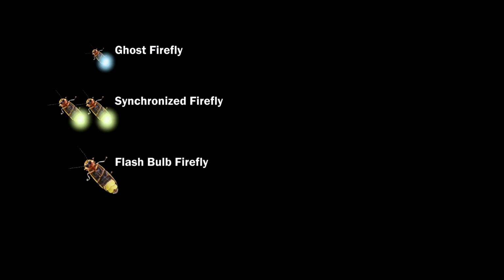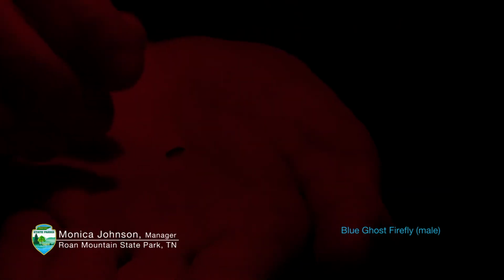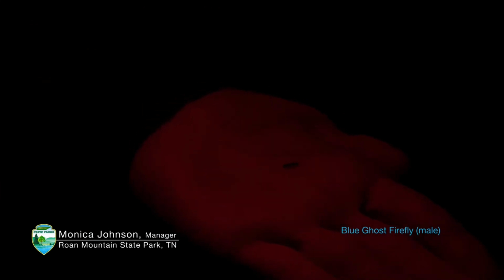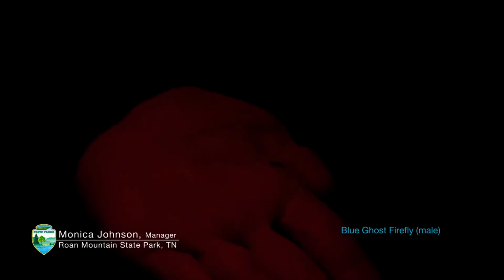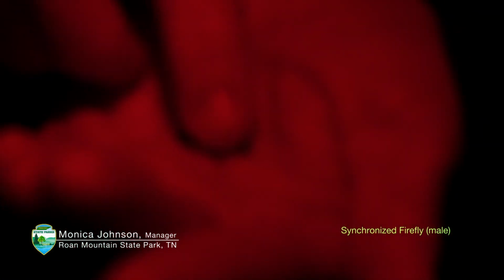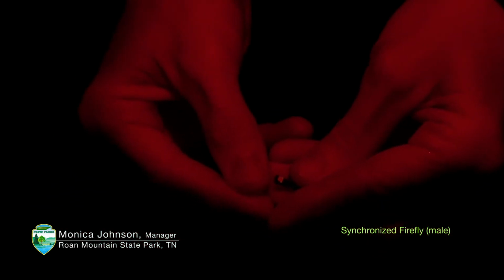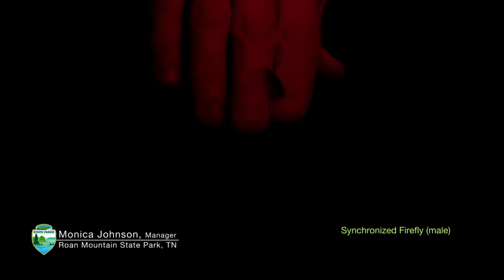Roan Mountain Fireflies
On a "Firefly" tour with Monica Johnson the Manager of Roan Mountain State Park in Tennessee.